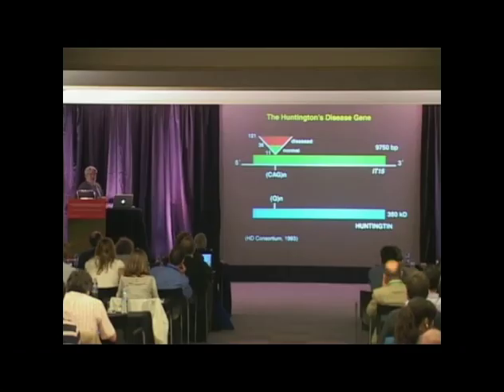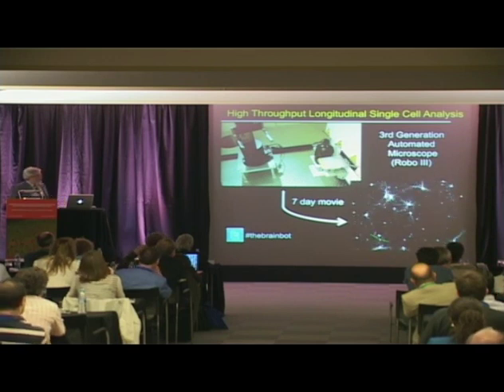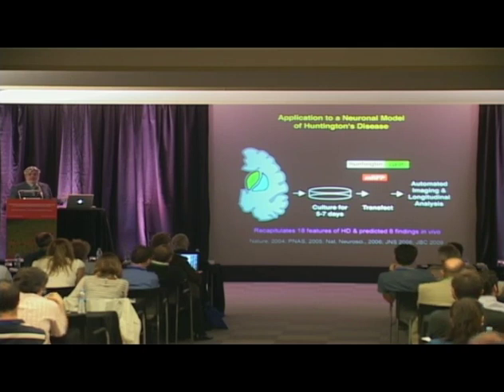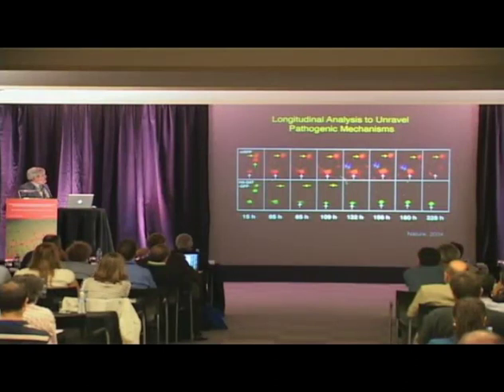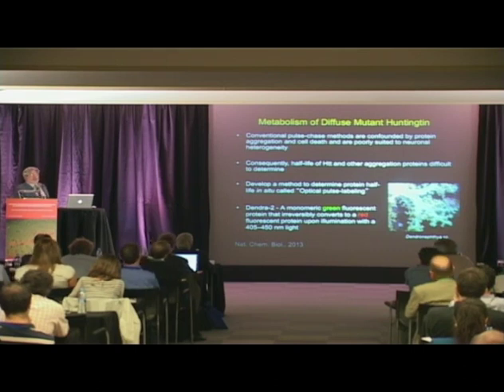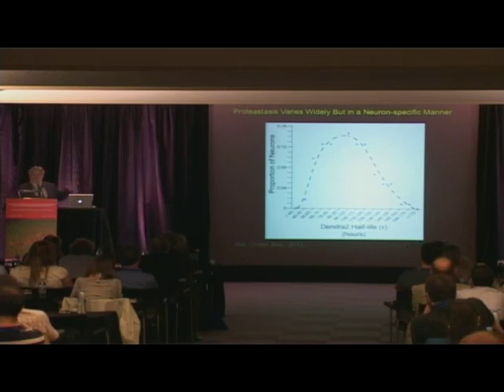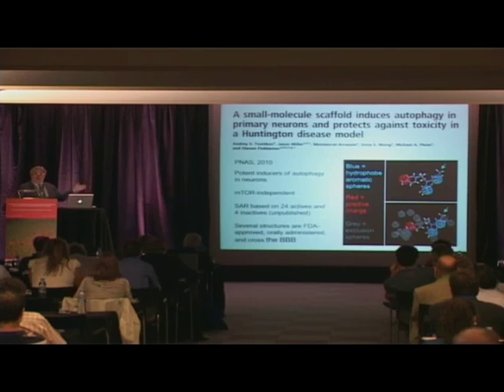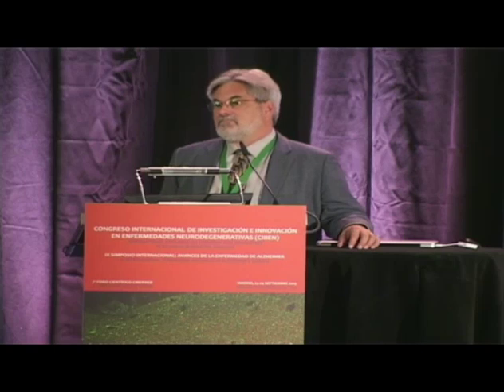Steven Finkbeiner - Miradas en torno a la enfermedad de Huntington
El pasado mes de septiembre se celebró en Madrid el Congreso Internacional sobre Investigación e Innovación en Enfermedades Neurodegenerativas (CIIIEN) que, organizado por la Fundación Reina Sofía, la Fundación CIEN y CIBERNED, aunó en un solo evento el IX Simposium internacional “Avances en la enfermedad de alzhéimer” -que anualmente vienen realizando estas entidades el 21 de septiembre, día mundial de la enfermedad- y el VII Foro Científico CIBERNED, que anualmente organiza CIBERNED.
Uno de los expertos internacionales que participó en esta convención fue Steven Finkbeiner, investigador de la Universidad de California, Estados Unidos. En su presentación,  “Miradas en torno a la enfermedad de Huntington a partir del estudio de la vida de las células individuales”, Finkbeiner expuso la importancia de los mecanismos moleculares de la plasticidad y la neurodegeneración para entender la manera en la que una mutación genética conduce a la disfunción neuronal y degeneración en la enfermedad de Huntington (HD). En este sentido, como señaló el investigador, se ha demostrado que el núcleo es un sitio subcelular crítico en el que la huntingtina, la proteína afectada en HD, induce la neurodegeneración.
Además, Finkbeiner destacó la técnica de la inducción de autofagia en las neuronas primarias, que protege a estas neuronas cerebrales de la toxicidad y la muerte inducida por la huntingtina, como un tratamiento terapéutico capaz de combatir la aparición y evolución de la HD.

Last September was held in Madrid the International Conference on Research and Innovation in Neurodegenerative Diseases (CIIIEN), organized by the Reina Sofia Foundation, the CIEN and CIBERNED Foundation, brought together in a single event the IX International Symposium "Advances in Alzheimer's disease "-that these entities have been annually celebrating on September 21, World Day of this disease-and CIBERNED VII Scientific Forum, organized annually by CIBERNED.
One of the international experts who participated in this convention was Steven Finkbeiner, researcher at the University of California. In his presentation, "Insights into Huntington's disease from studying the lives of single cells", Finkbeiner explained the importance of the molecular mechanisms of plasticity and neurodegeneration to understand the way in which a genetic mutation leads to neuronal dysfunction and degeneration in Huntington's disease (HD). In this regard, as the investigator said, it has been shown that the nucleus is a critical subcellular site where the huntingtin, protein affected in HD, induces neurodegeneration.
Furthermore, Finkbeiner highlighted the technique of inducing autophagy in primary neurons, which protects neurons in these brain toxicity and huntingtin-induced death as a therapeutic treatment able to combat the onset and progression of HD.